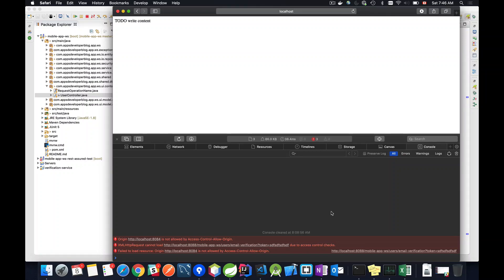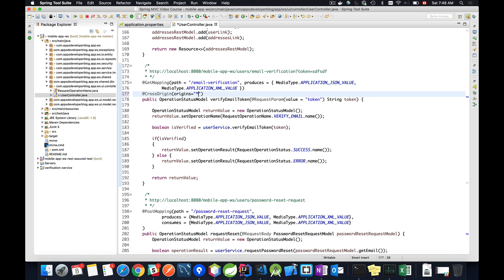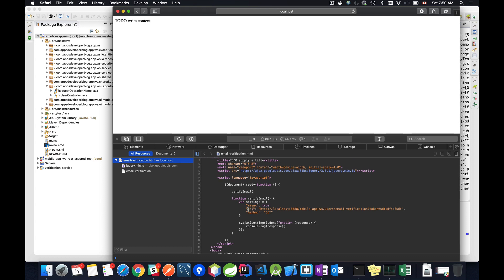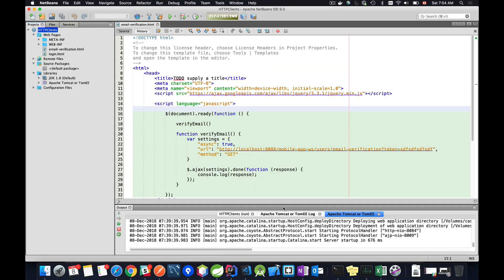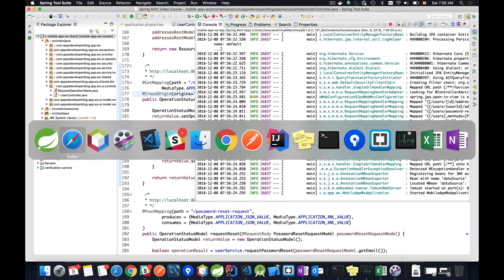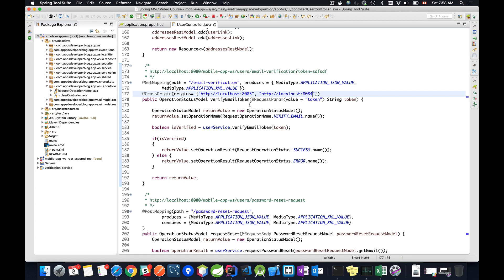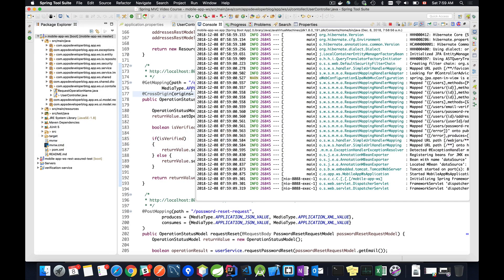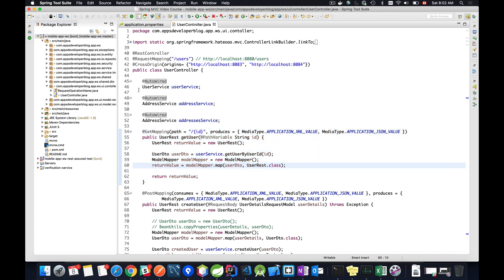Respond to Cross Origin(CORS) HTTP Requests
In this Spring MVC and Spring Boot video tutorial you will learn how to enable your RESTful Web Service to respond to a Cross Origin(CORS) or cross domain AJAX HTTP Requests.